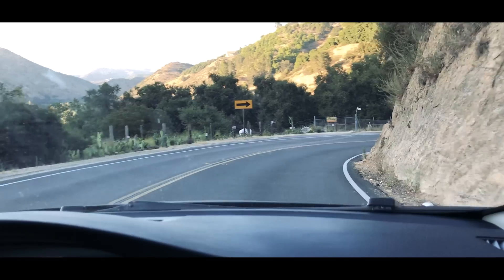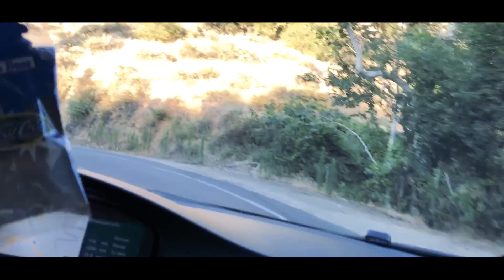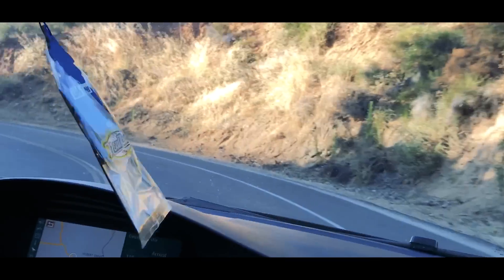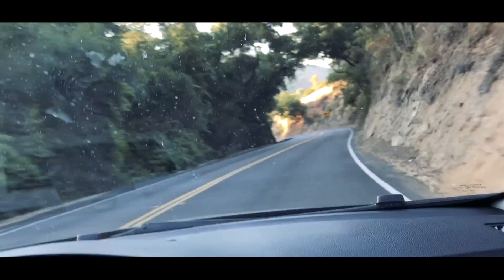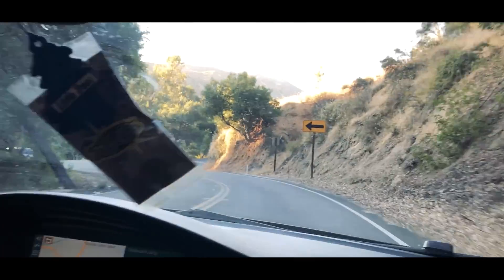I Got A Custom Tune On My BMW 335i And All I Can Say Is WOW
Hey guys so I recently got a custom tune on my BMW 335i N54 and it is insane! It has totally transformed the car! Be sure to check out my friend Derek from Moore Performance! His Instagram is @Derek.MoorePerformance

Songs Used In Video:
Blue Wednesday - 90s Kid (Funky Vlog Music No Copyright)